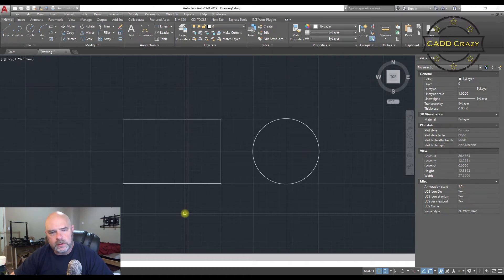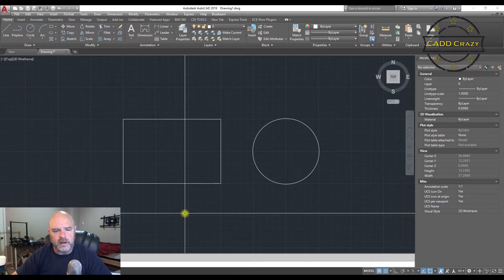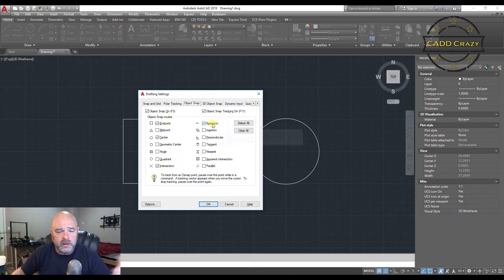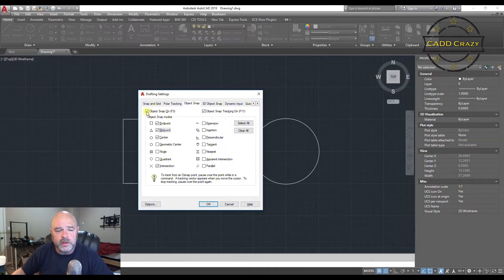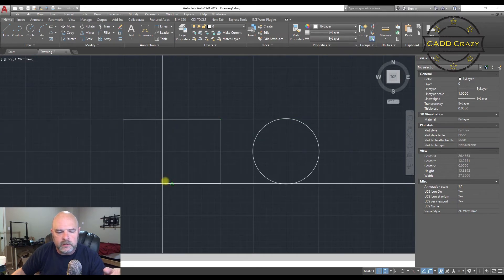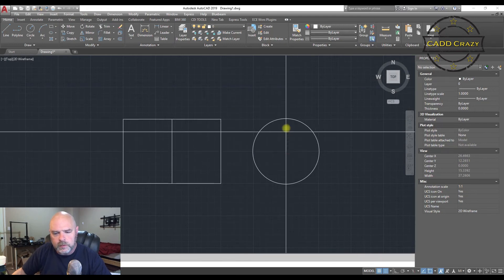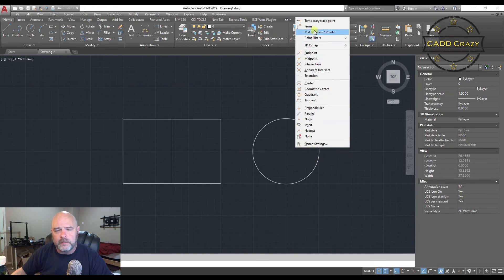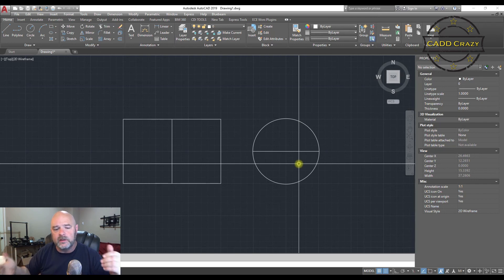AutoCAD OSnap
This Quick Video looks at Object Snap (OSnap) in AutoCAD. I will show you have to turn it on, what selection you have available to you and how to use it.